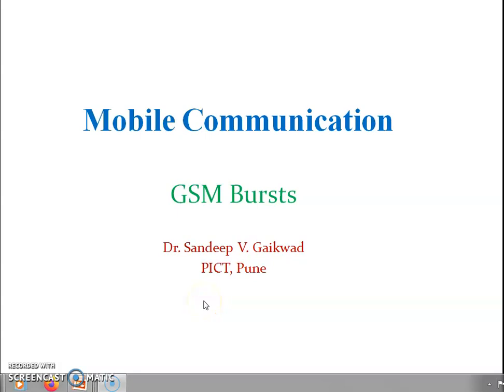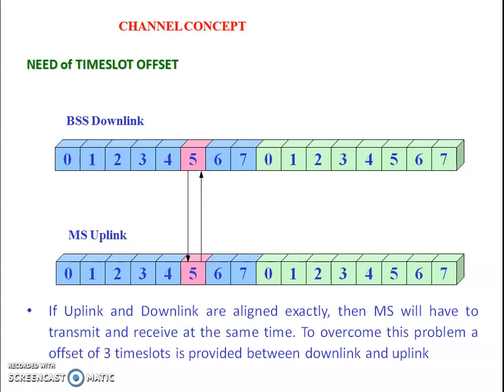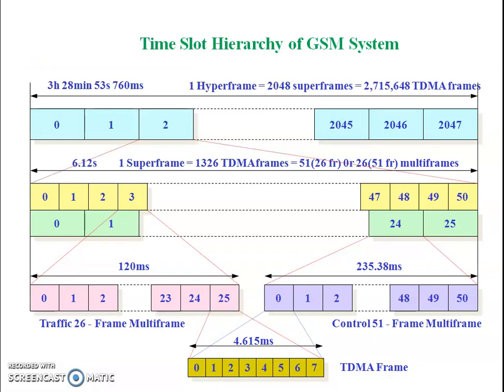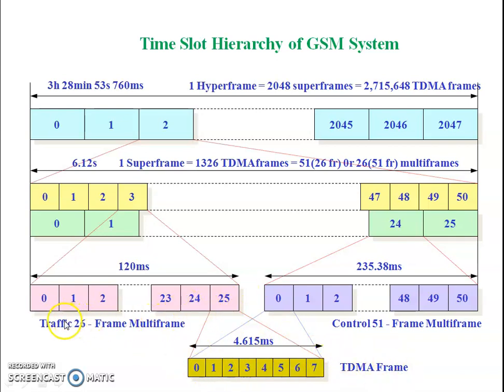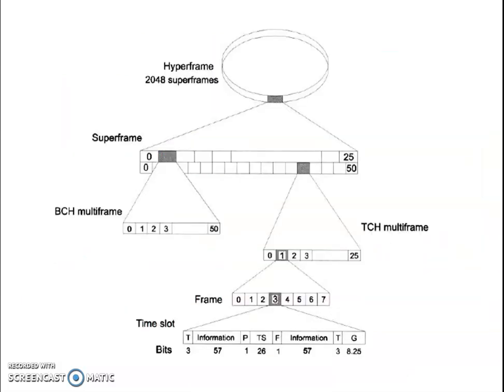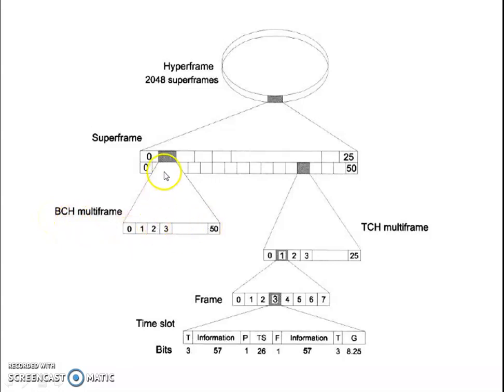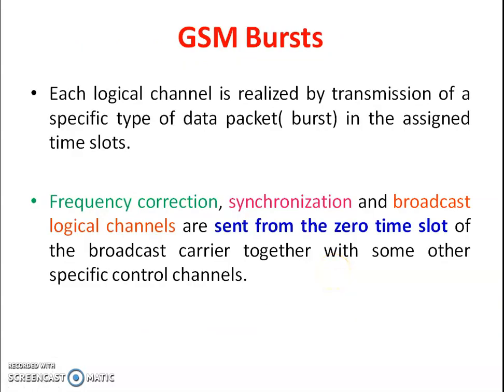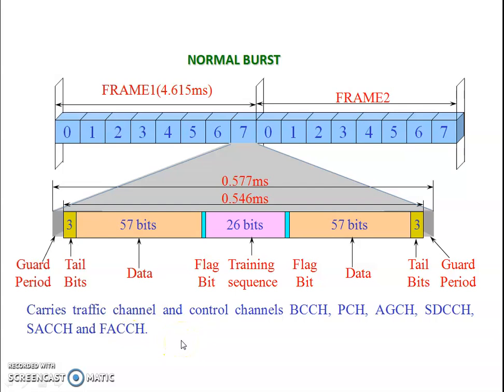BE ETC MC UNIT 5 4 GSM bursts 1 SVG